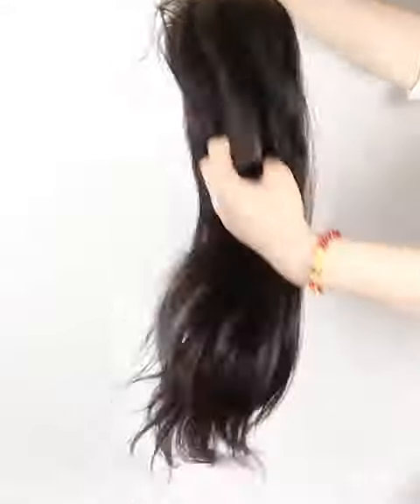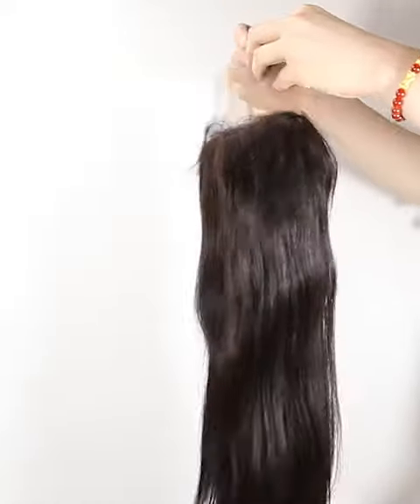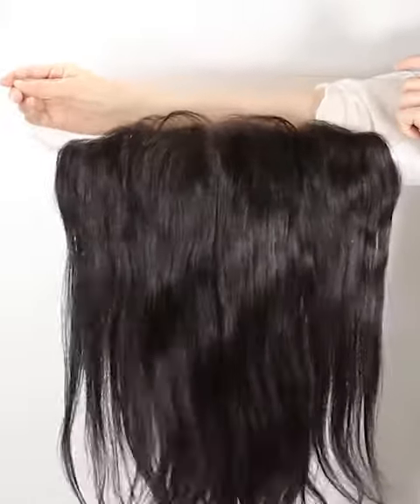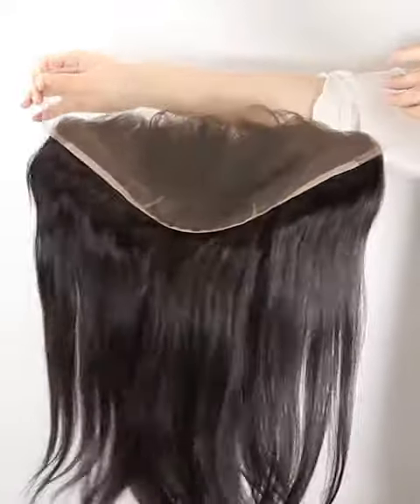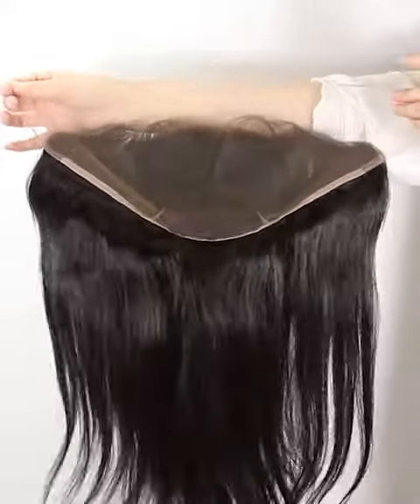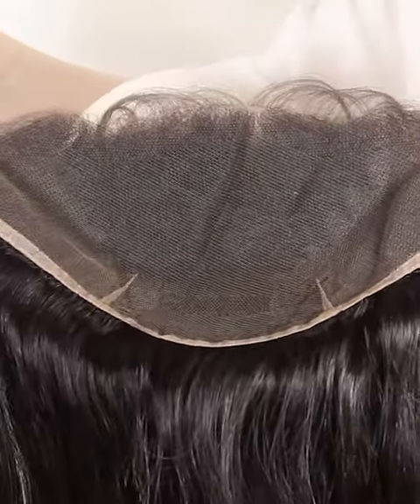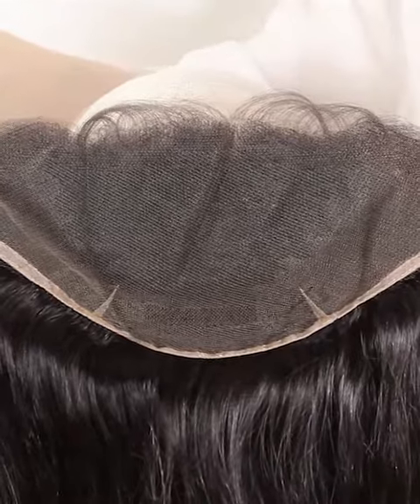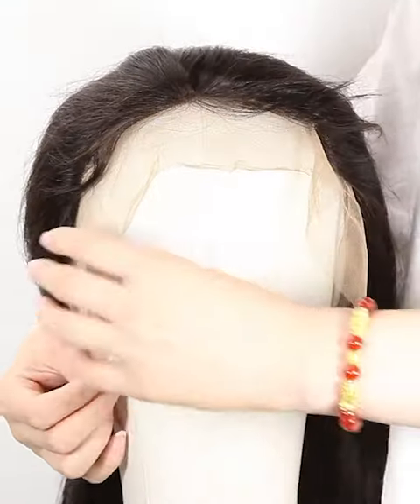Cheap 13x6 Frontal Human Hair Lace Fronts Lace Frantal Closure Ear To Ear (NFT-015)